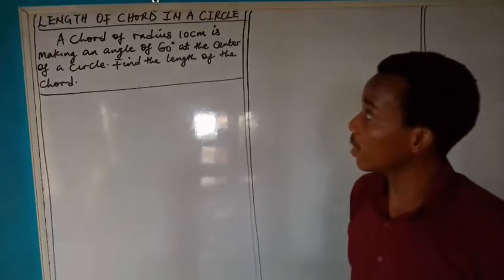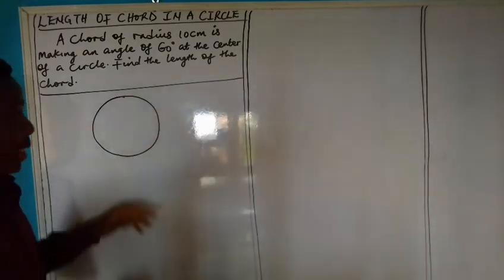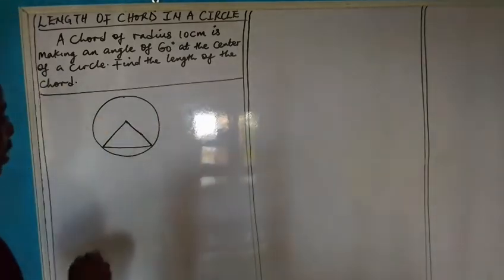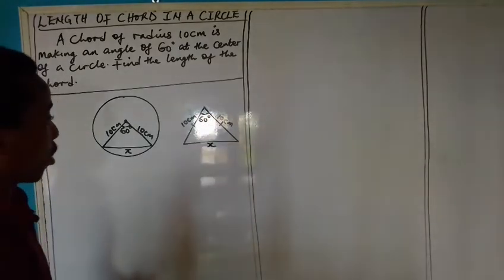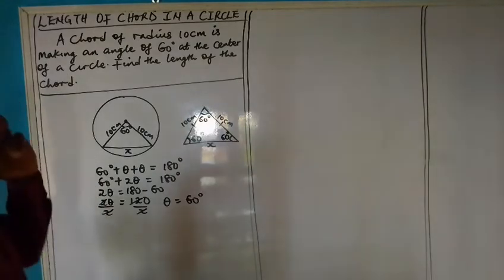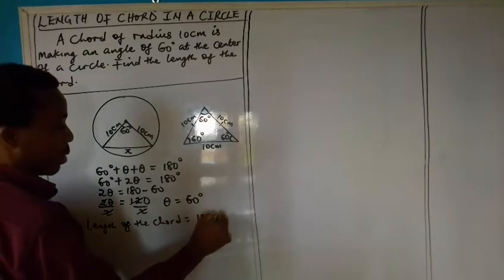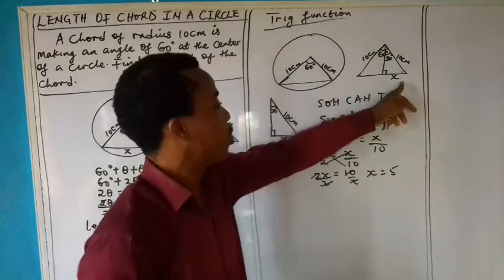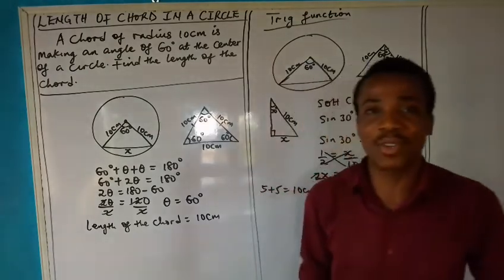LENGTH OF A CHORD IN A CIRCLE| TWO WAYS OF SOLVING.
Length Of Chord Of A Circle